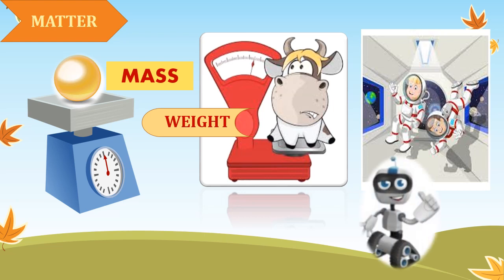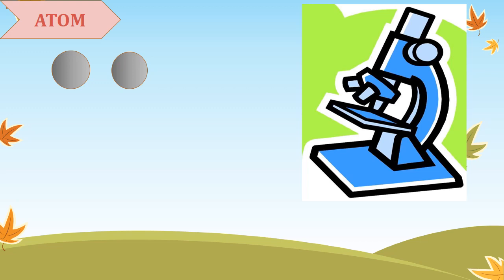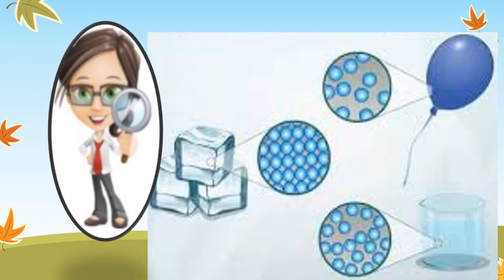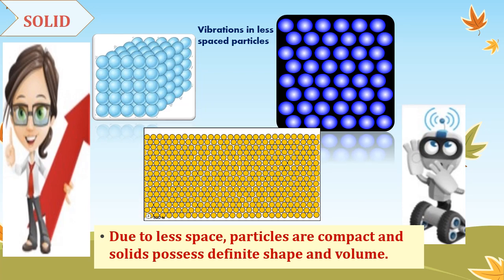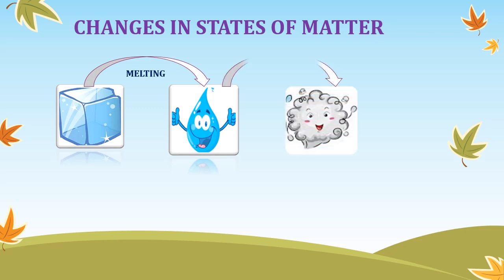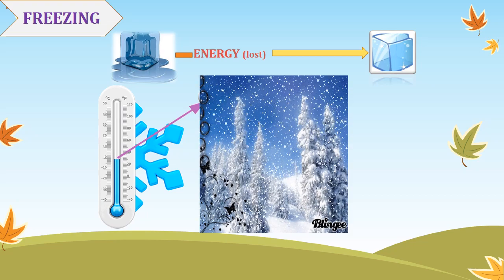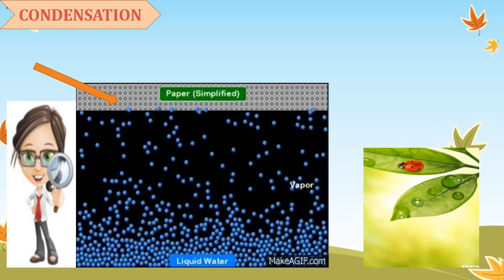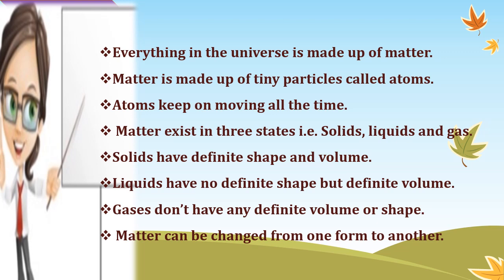Science 5 - Lecture 01 3rd Term